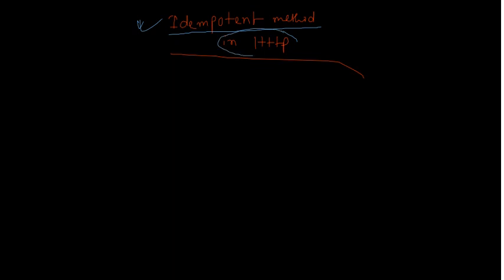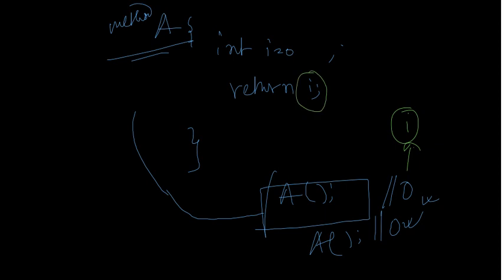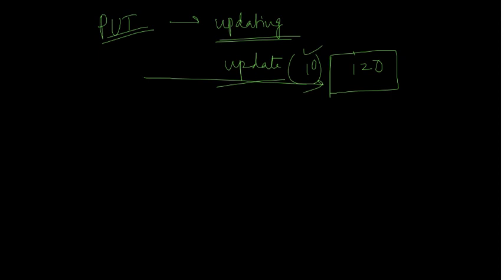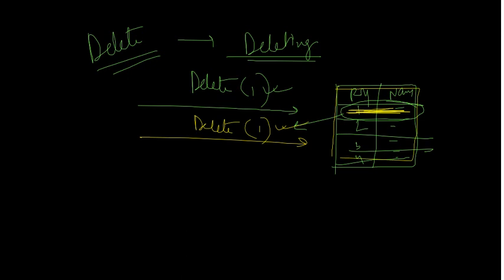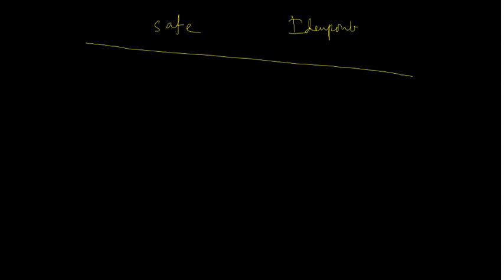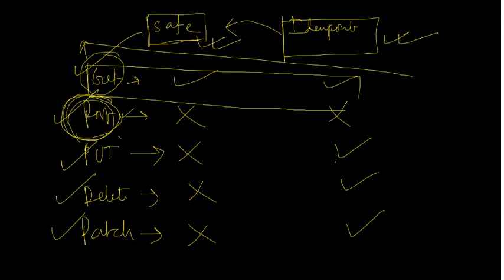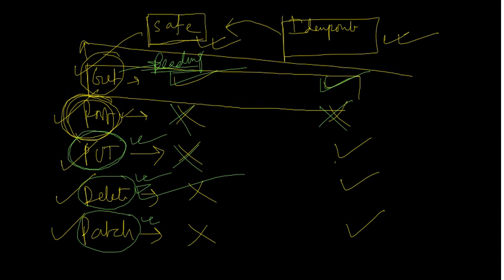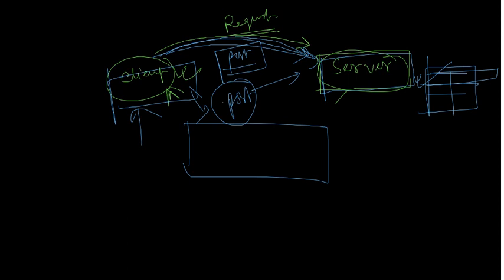What are the Idempotent methods in Http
The idempotent methods mean which you can call multiple times and you will get same result always . Safe methods are always Idempotent but not all the idempotent methods are safe .